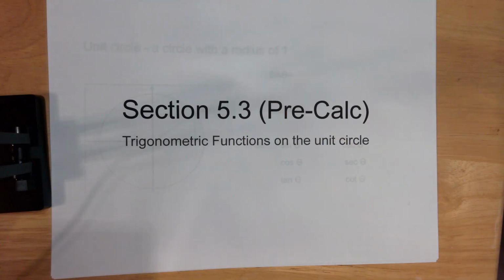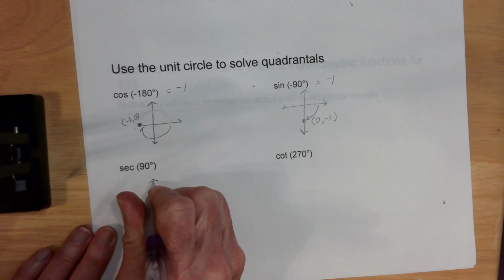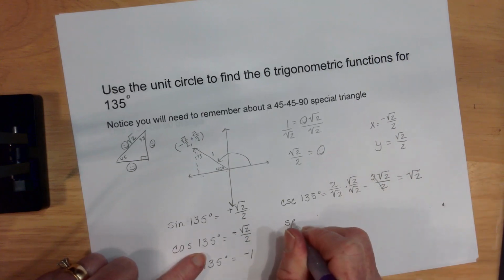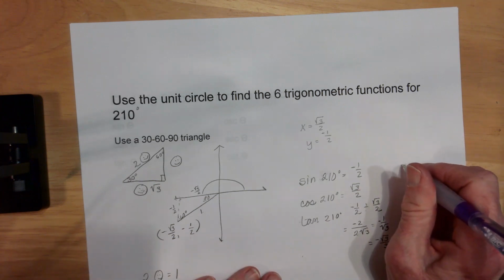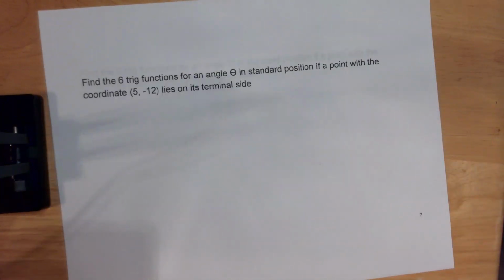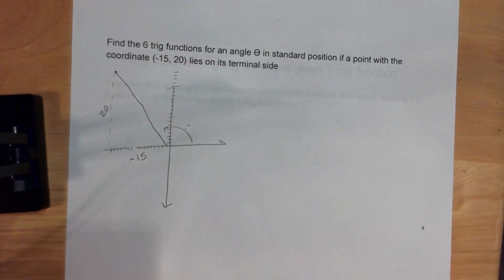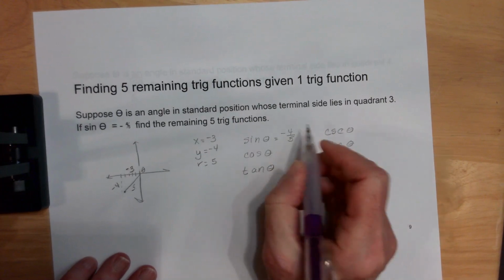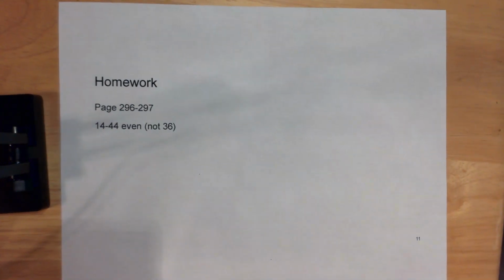Section 5.3 (Pre-Calc)